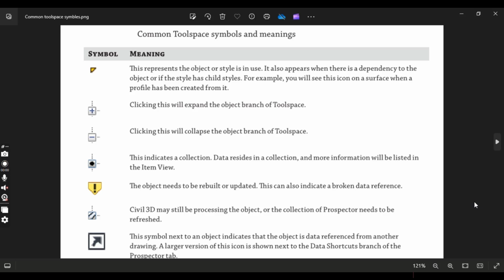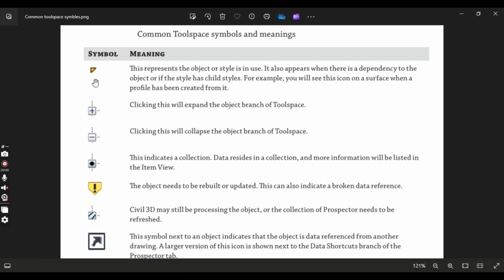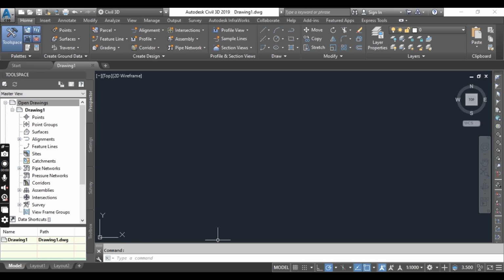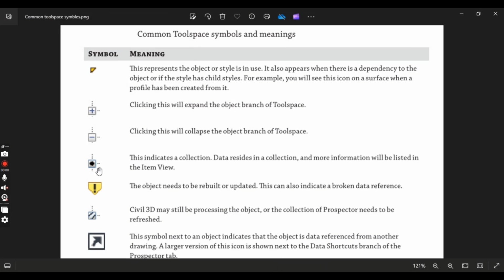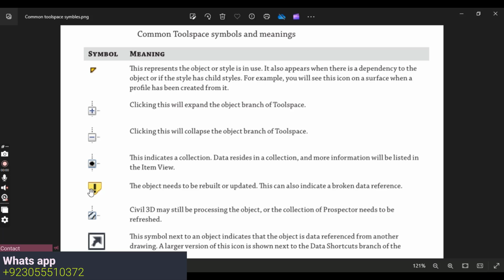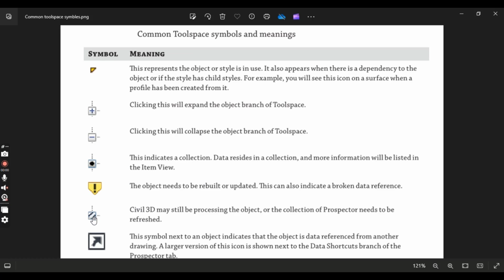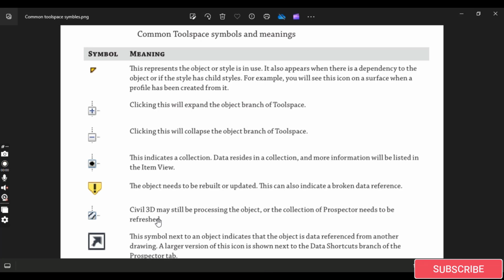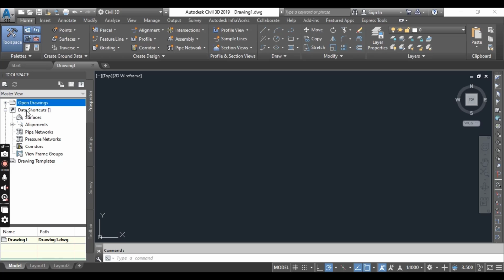Chapter-1 AutoCAD Civil 3d Toolspace Common Symbols and Meanings | Civil 3d Important Symbols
Welcome to Chapter-1 of our comprehensive AutoCAD Civil 3D tutorial series! In this video, we delve into the essential Toolspace features, focusing on Common Symbols and their Meanings within Civil 3D.

Whether you're a seasoned Autodesk Civil 3D designer or just starting your journey in civil engineering design, understanding these symbols is crucial. Our tutorial provides a detailed walkthrough, ensuring you grasp the fundamentals of Civil 3D efficiently.

Throughout this tutorial, we cover key aspects such as civil 3D tools, essential for mastering civil engineering projects. From basic settings to advanced features like pressure networks, we've got you covered.

Looking to enhance your skills in Civil 3D? Our training sessions cater to both beginners and seasoned professionals, offering insights into FDOT Civil 3D State Kit, Civil Survey Solutions, and more. Stay ahead in the field with our expert guidance.

Join us as we unravel the complexities of AutoCAD Civil 3D, from Civil 3D 2016 to the latest version in 2020. Whether you're interested in Civil 3D tutorials for beginners or seeking advanced techniques, this video is your go-to resource.

Don't miss out on mastering Civil 3D - the ultimate tool for civil engineering and site design.